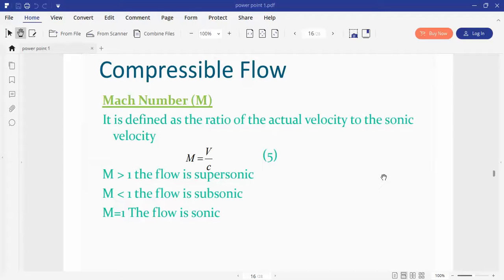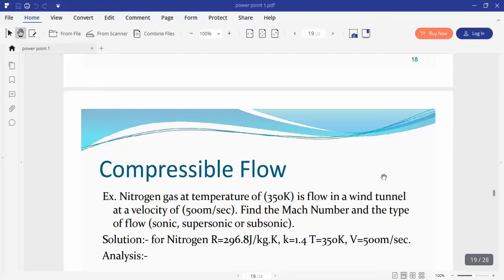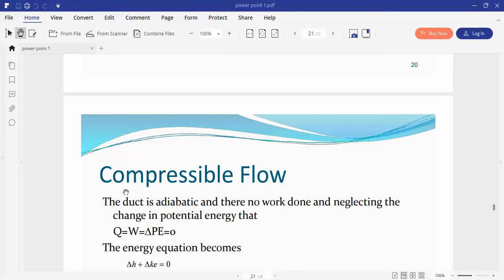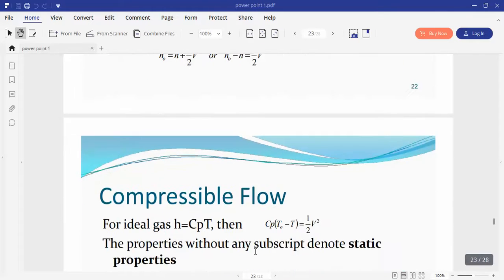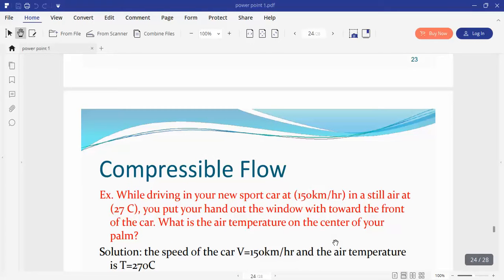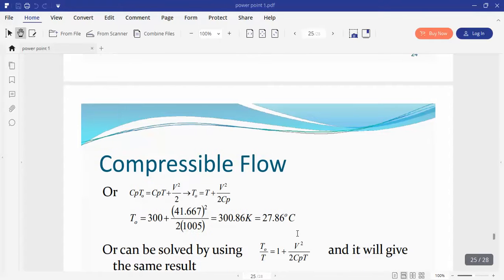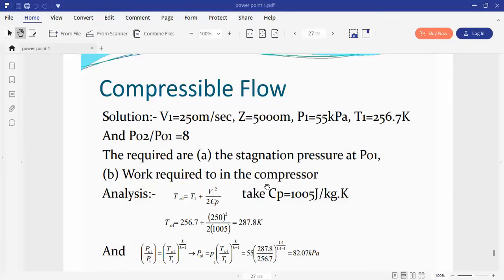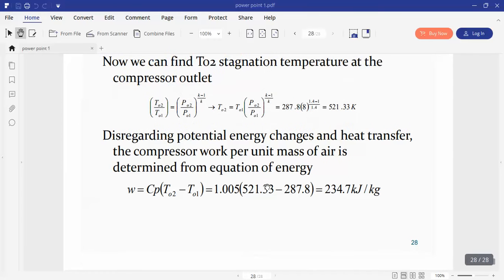video 2// Compressible Flow